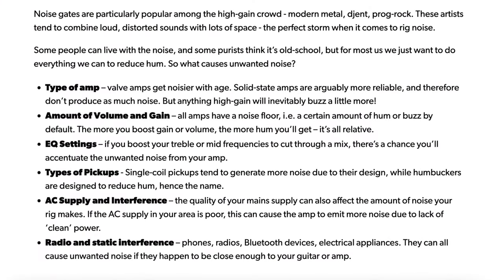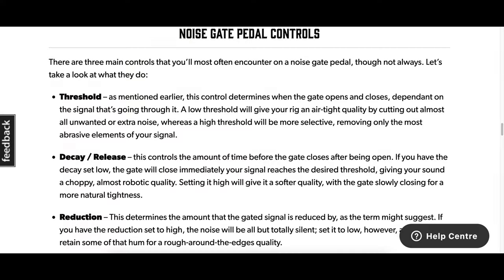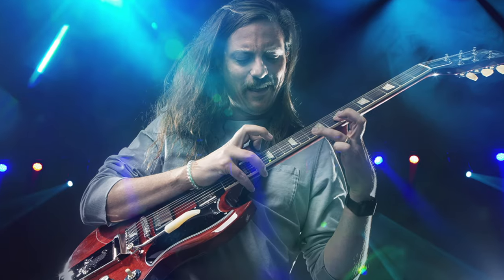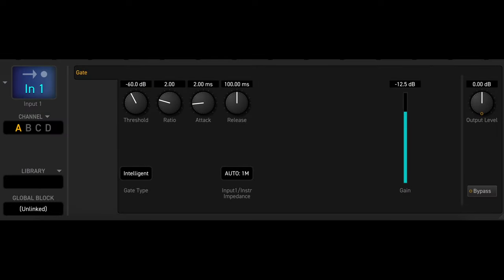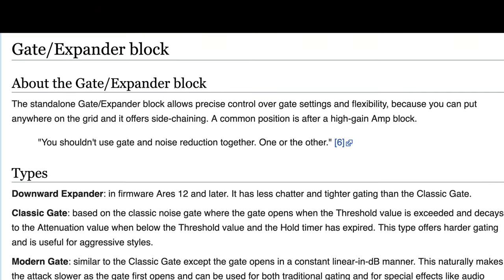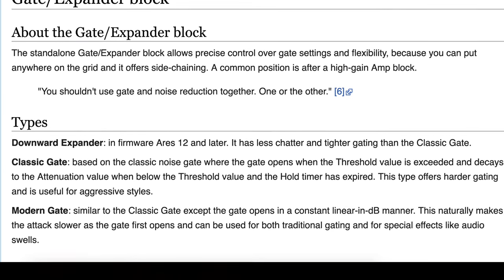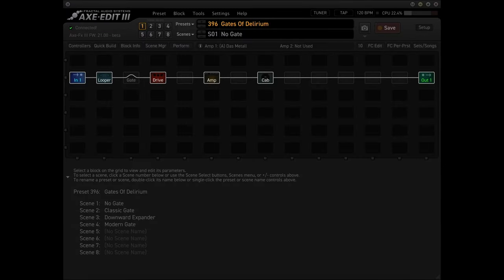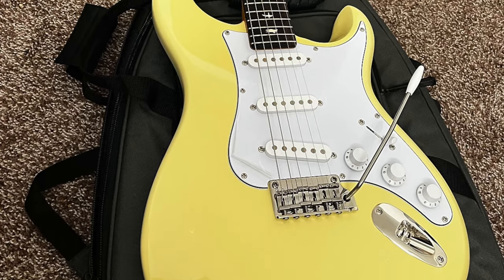Axe-Fx III/FM9/FM3 - Let's Check Out The Gate/Expander Block!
Fractal folks - were you surprised to find that your modeler created 60 cycle hum just like your tube amps did? Well, it's really your guitar creating it, but these 21st century devices should be able to get rid of a LOT of unwanted noise, right? Check out this video on using the Gate/Expander block, which can help get rid of that noise.